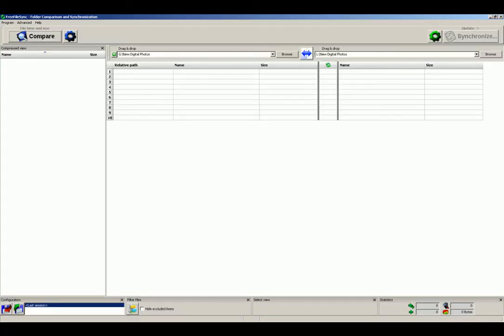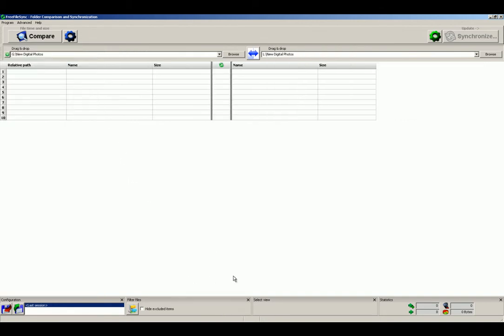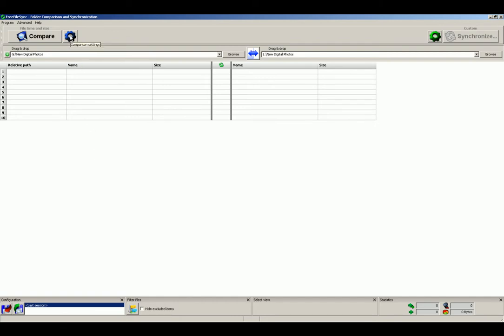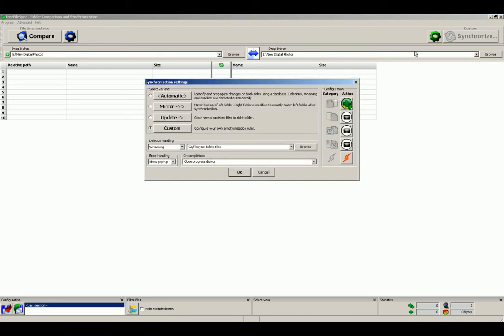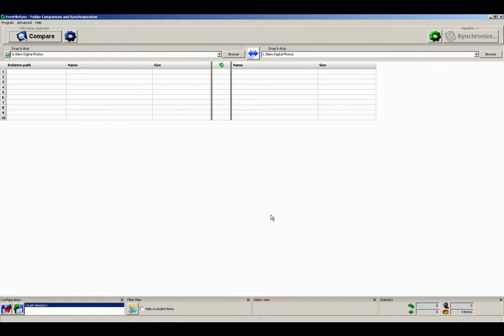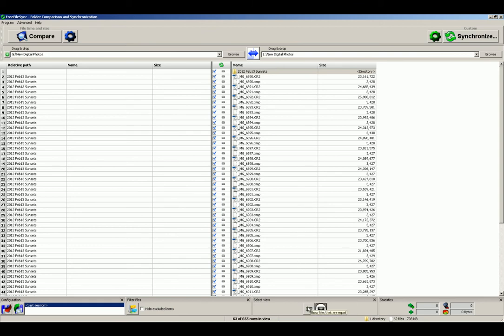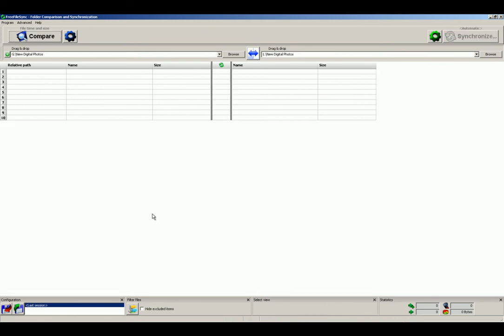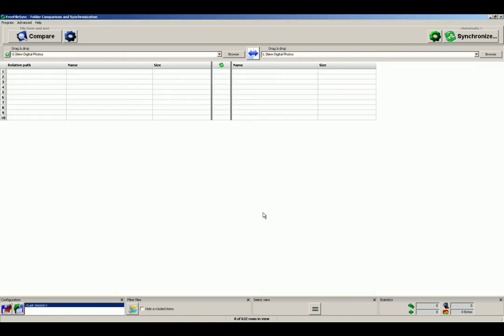Backup Methods.avi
A backup system for photographs